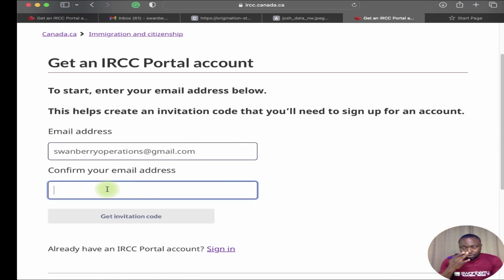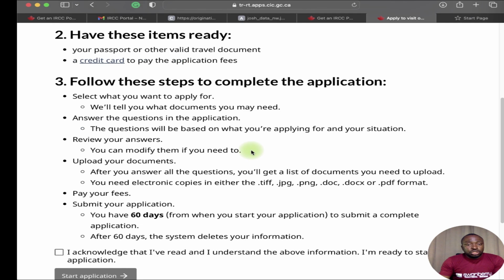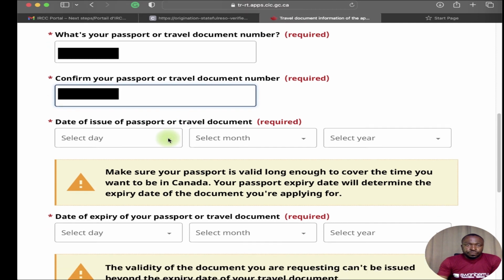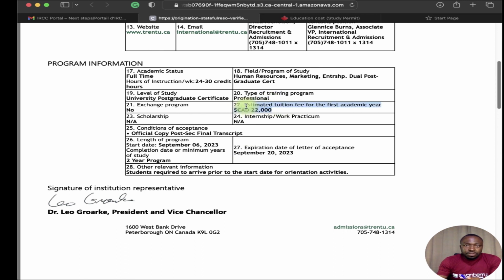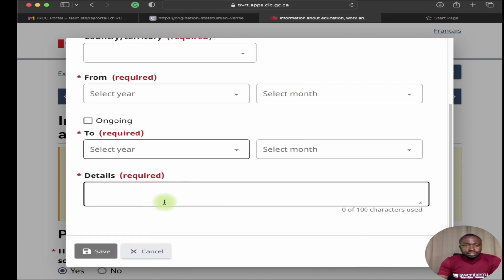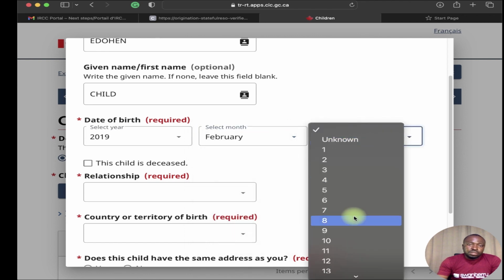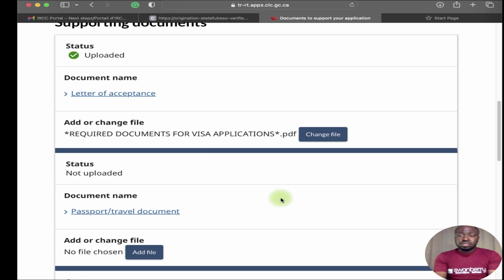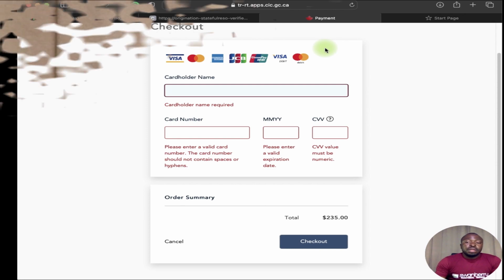Conquer 2023: Step by Step Guide to Applying for a Canadian Study Visa with Your New IRCC Account!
Filling a Canada study permit application online for the first time can feel like a maze. In this full walkthrough I fill a sample application on screen, from creating the account to uploading documents and paying, and I explain what each question is really asking.

This was recorded in 2023 on the IRCC Portal. The questions and documents are still a useful guide, but read the updates below before you apply.

What you'll learn:
• How to sign up with an invitation code, a confirmed email and a strong password
• How to answer each section: passport, residence, study details with your DLI number, tuition, funds, education, work history, travel, background and family
• Why your answers must match your passport and your letter of acceptance, and why you must declare any past refusal
• Which documents to upload and how to merge them into one file per type: acceptance, passport, finances and your statement of purpose
• Paying at the end: CAN$150 for the study permit plus CAN$85 for biometrics (CAN$235 in total)

Chapters:
00:00 Intro
00:34 Signing up for the IRCC Portal
08:55 Filling the study permit application
50:55 Documents to upload
1:02:00 Outro

📌 Update (October 2026): Since 25 March 2025, new study permit applications must be made in the IRCC secure account (for example with a GCKey), not the IRCC Portal. The portal is now only for checking applications already sent through it.
📌 Update (October 2026): The living cost you must show is no longer CAN$10,000. A single applicant outside Quebec now needs CAN$23,448 for the first year (applications on or after 1 September 2026), plus tuition and travel. Quebec sets its own amounts.
📌 Update (October 2026): IRCC now asks for bank statements for the past 6 months, including the month you apply or the month before, and they must show the source of the money.
📌 Update (October 2026): Most applicants now also need a provincial or territorial attestation letter (PAL/TAL). Since 1 January 2026, master's and doctoral students at a public DLI are exempt.

I'm Coach Joshua Edohen, founder of Swanberry Educational Services. Since 2017 I've helped 420+ students get admitted and approved, including many who were refused before. I live in Canada, so this is what's working right now.

This content is for education and information only. We are not licensed immigration consultants. Always confirm details on official government websites, and speak to a licensed professional (RCIC) for legal advice.